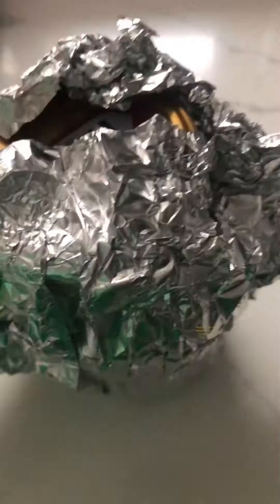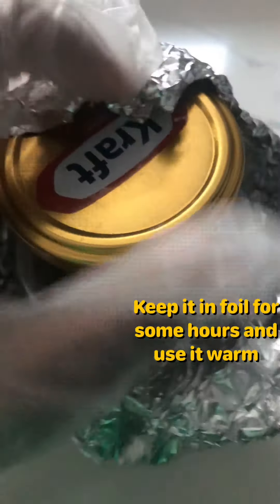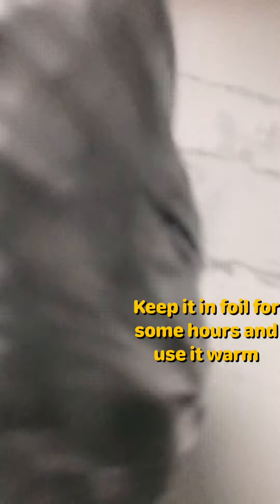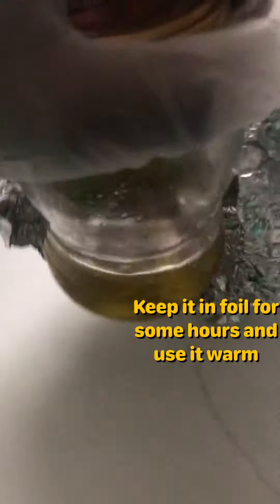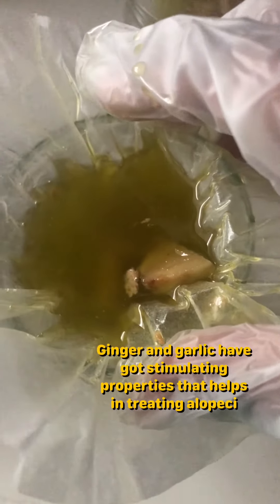How to infuse garlic and ginger hair oil to treat alopecia naturally from home#shorts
Hey my fam praise our God and thanks for your support guys I really appreciate and please continue sharing to the friends and comment, like and subscribe for more videos coming,
So today I have this tested hair oil for mostly those ones suffering with alopecia, boldness and hair loss please try this and you will thank me later.

First of all we have learnt that garlic has been used from ages to treat alopecia because it has got stimulating properties that help in hair growth and hence good to stop hair fall so if it’s mixed with ginger which is a good anti. Inflammatory properties then trust me this a good to go for all hair problems and it works in both men and women and kids because it’s natural and no chemicals used.

Ingredients
4 garlic 🧄
Medium size of ginger
Olive oil

So mix together and double boil it and then it’s also good to use it warm and warm hair treatment and after wash your hair with shampoo and water because it’s a bit smelly